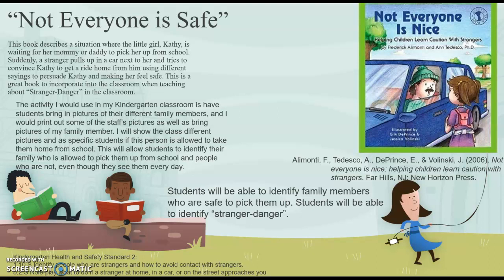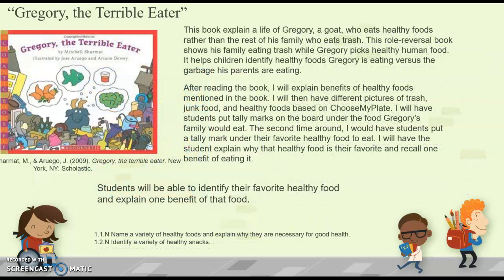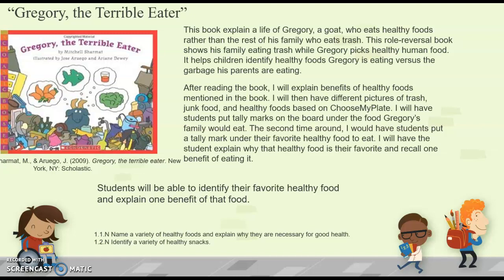Health and Safety Books and Activities for Younge Children